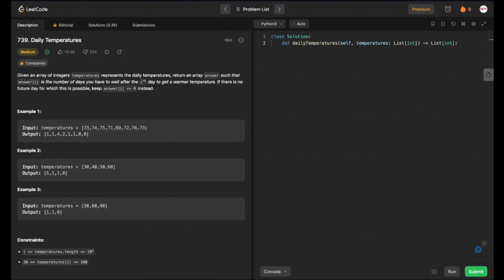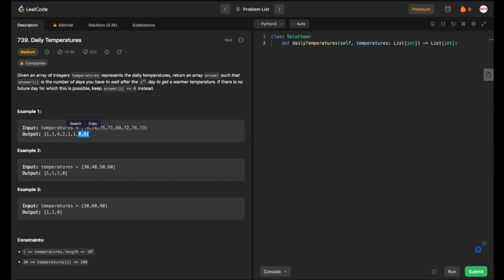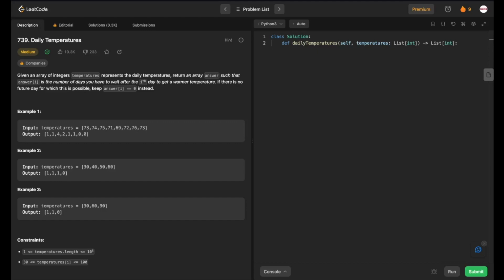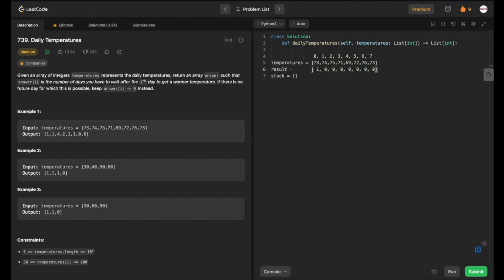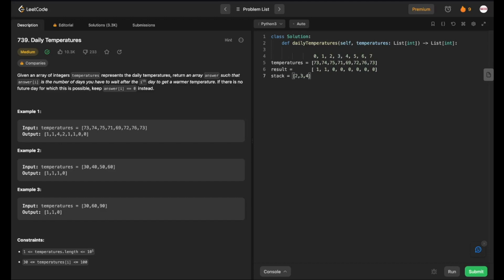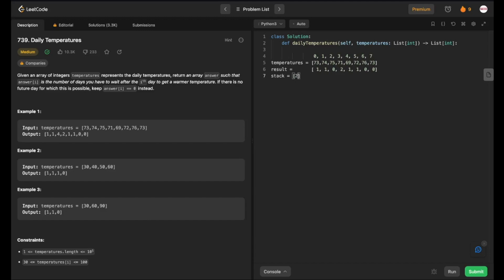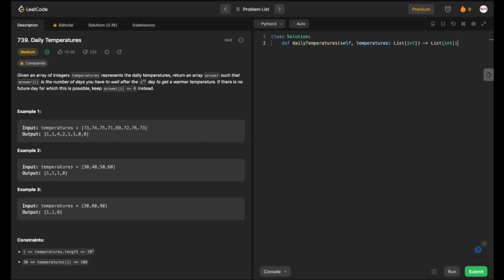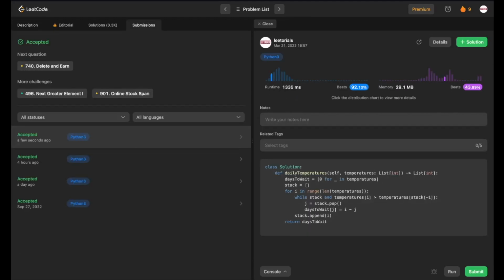Daily Temperatures - LeetCode Medium - Concise Solution - Python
LeetCode 739 | Medium | Daily Temperatures